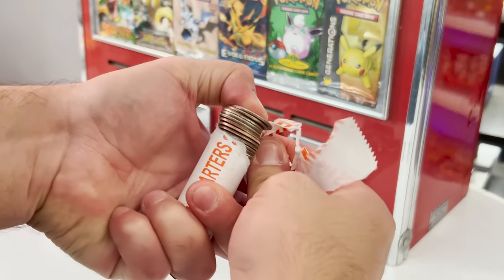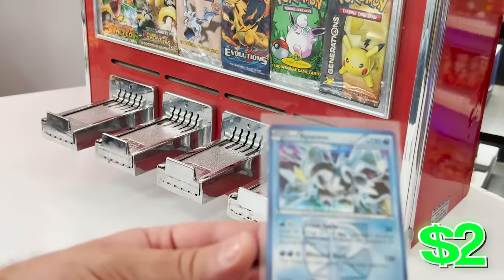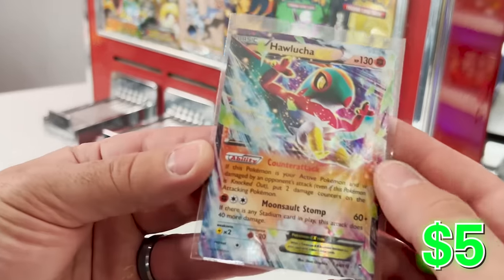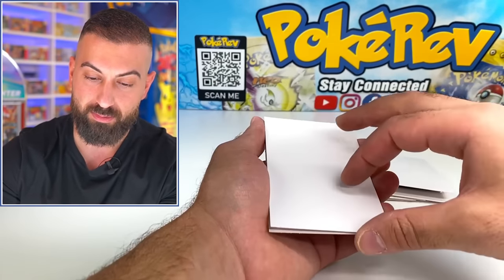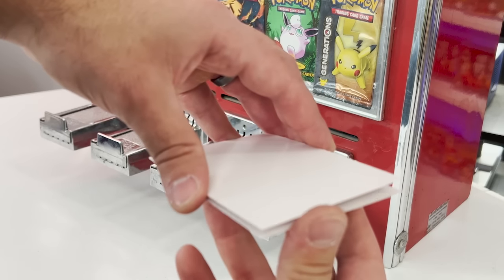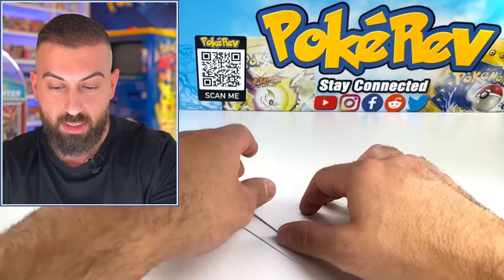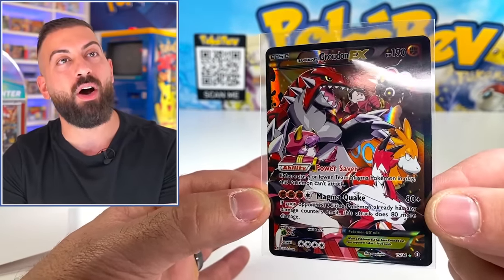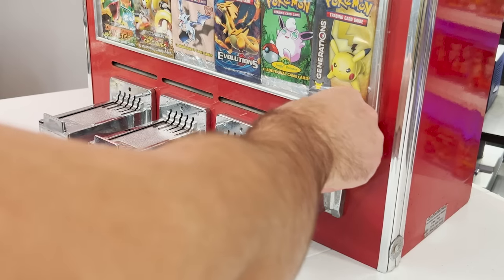I Found a $1,000 Pokemon Card Vending Machine (I Bought it!)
In this Pokemon cards opening I bought a Pokemon card vending machine and had somepone fill it with over $1,000 of Pokemon cards. This Pokemon vending machine might be the best ever done.
🔔 Vintage Packs In Stock (Keep Sealed Or Opened In Video Like This)
🔔 Fusion Strike, Evolving Skies, Celebrations, Chilling Reign Booster Boxes & More In Stock now

🔴 Live vintage booster box openings every Tuesday, Thursday, & Sunday @ 6pm est!

🔑 The Mods & My Editors!